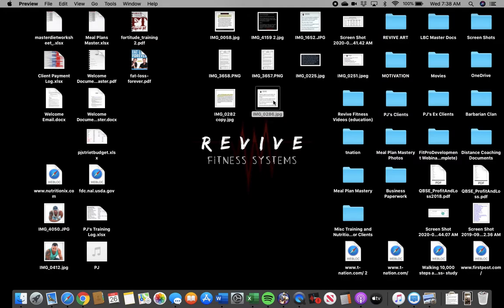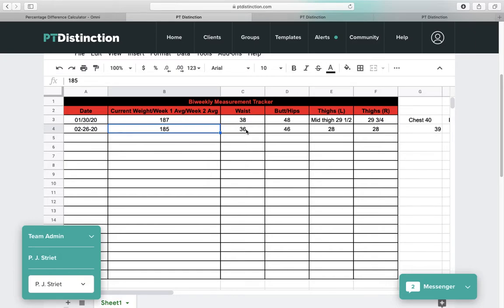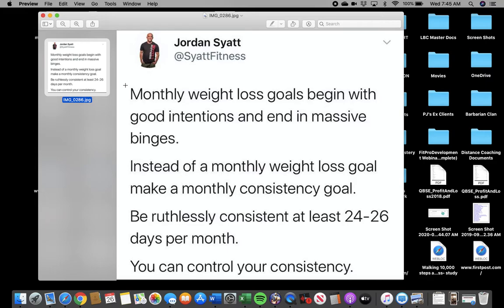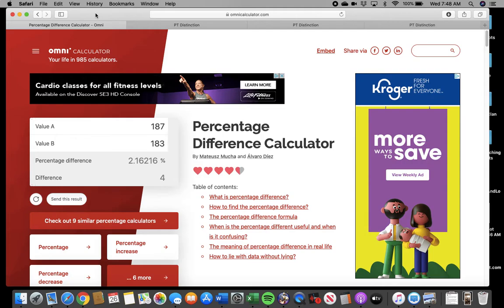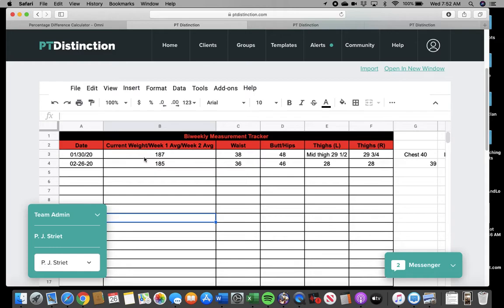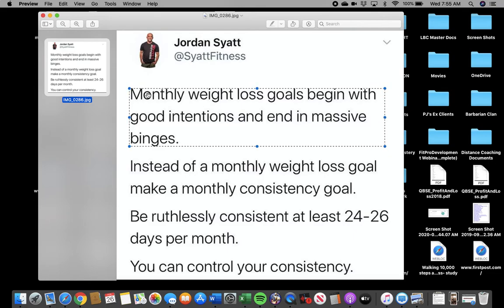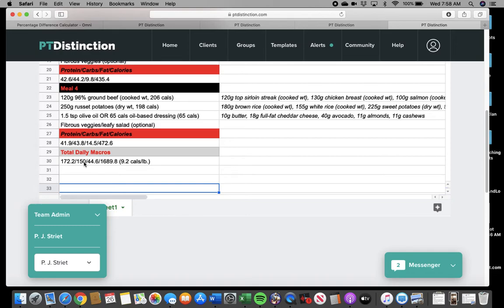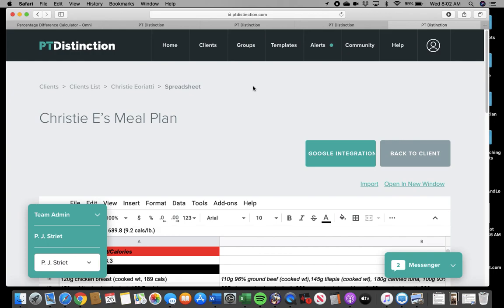Client Feedback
Purchase My Meal Plan Mastery System (as close as you’ll get to having a private nutrition coach)

Want a personal fitness and nutrition coach for around $3/day (no bullshit on that price either)?